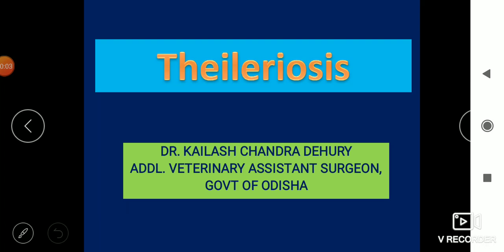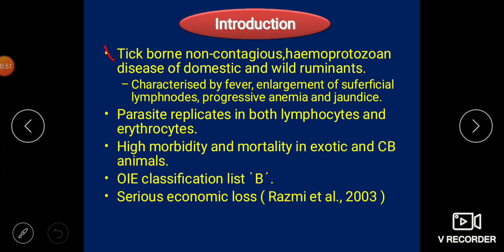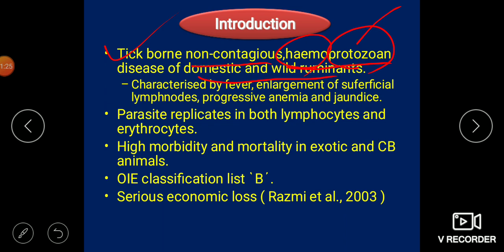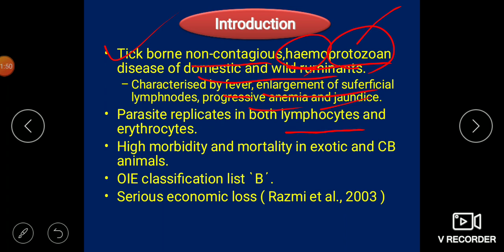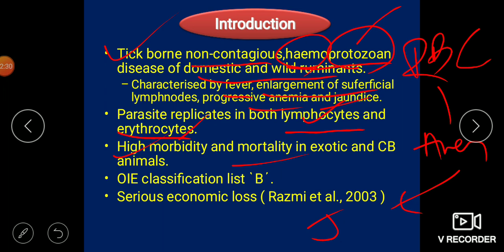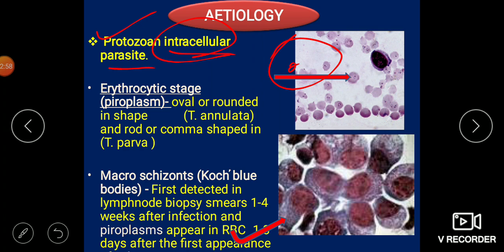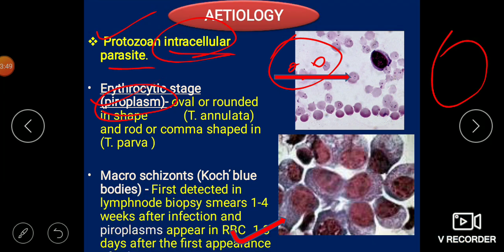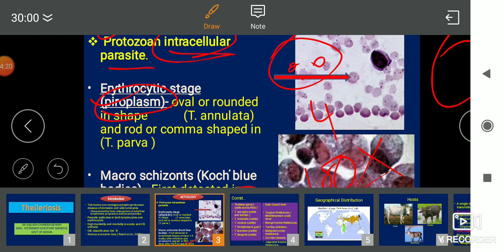Theileriosis in cattle Lecture Veterinary Courses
A devastating disease of ruminants